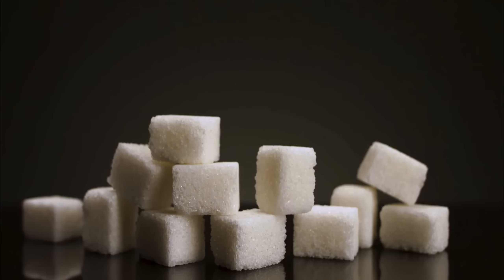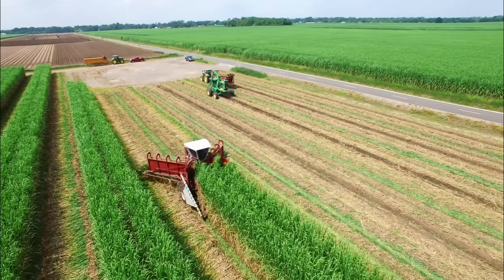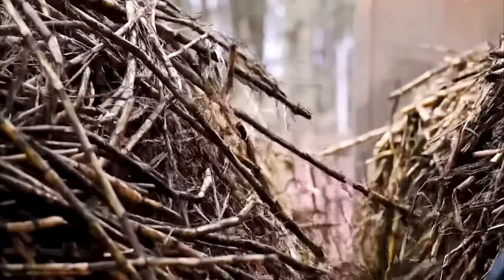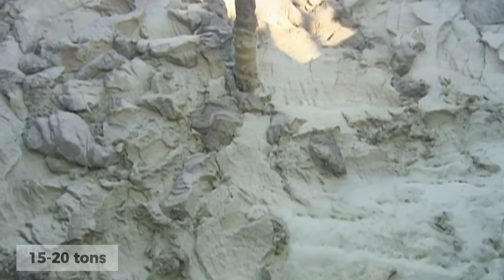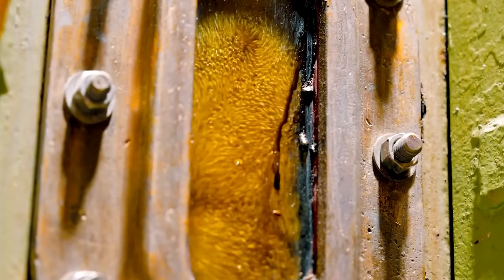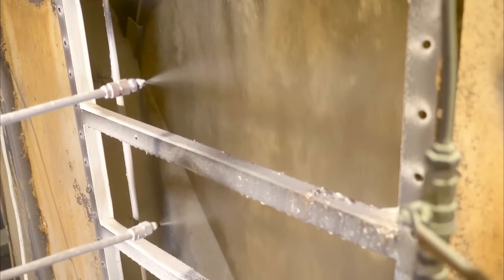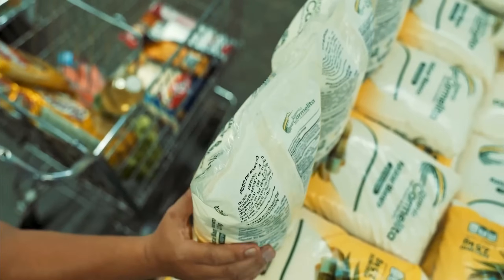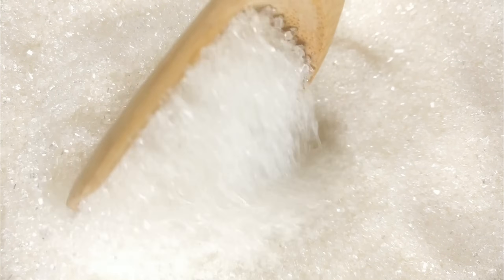How Sugar Is Made – Unbelievable Billion Tons of Sugar Processing In Factory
Discover the incredible industrial process behind sugar production where massive factories transform millions of tons of sugar cane into the pure white crystals we use daily. From advanced harvesting machinery processing 120 tons per hour to sophisticated crystallization chambers where sugar forms under precise temperature control, this video reveals the extraordinary technology and scale behind one of the world's most essential food products.
Watch as we explore cutting-edge sugar mills with 300-ton crushing equipment, multi-effect evaporation systems that remove water at industrial scale, and automated packaging lines filling thousands of bags per minute. Learn about the remarkable engineering that turns simple sugar cane into refined sugar through salting, filtering, and crystallization processes that require precision timing and temperature control.
See how modern sugar factories operate 24/7 processing facilities that can produce 1,500 tons of refined sugar daily, utilizing everything from the sugar cane including converting bagasse waste into renewable energy that powers entire operations.